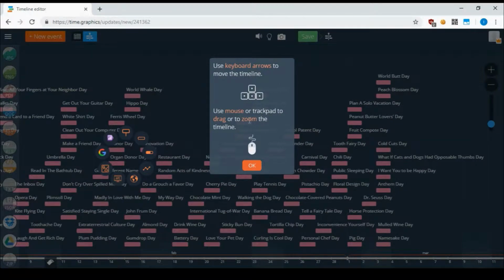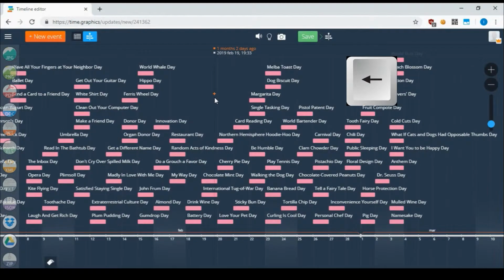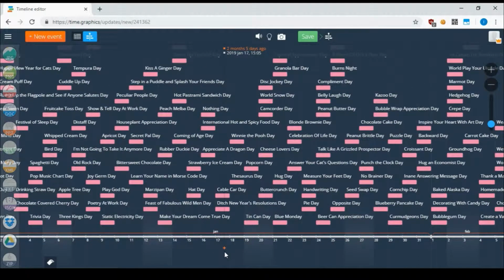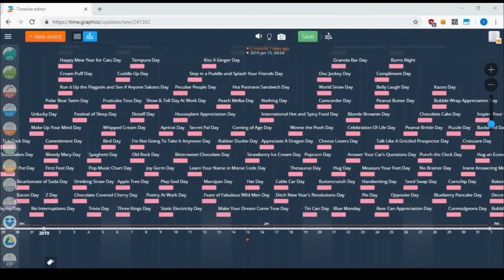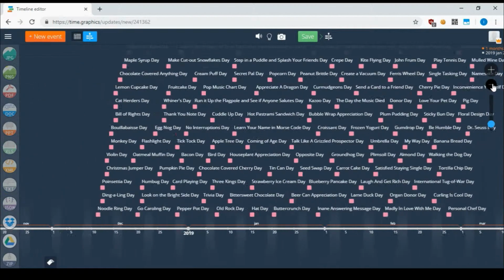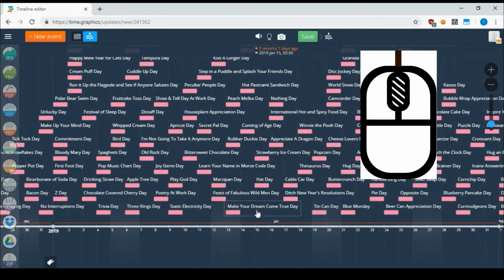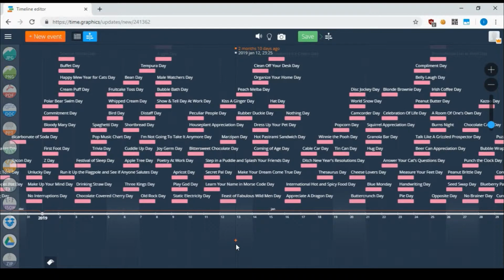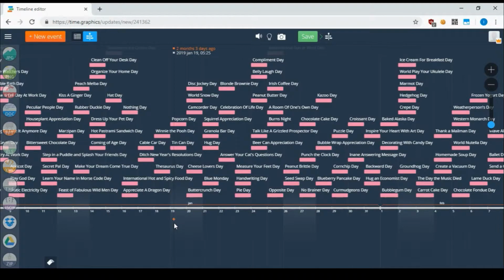How to use keyboard, mouse and touchpad to navigate. Videobook – timeline maker tutorial.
Today we will learn how to use keyboard controls and mouse on the timeline

When you create your first timeline you see this popup message about controls you can use.

Let's go throw keyboard arrows first.

Here we have a lot of events on the timeline.

If you need to go left or right simply use left and right arrows.

If you click and hold left or right arrow it will go faster. Let's try it.

You can go up or down the timeline. Just use up and down arrow keys on the keyboard.

If you click and hold up or down key it will go slow, if you have a lot of events above or under timeline click up or down several times.

There is a simple way to highlight several events. You need to Hold Shift and use mouse to choose events. Then you can change color of events or text.

There are 3 ways to zoom in your timeline.
First way is you can simply use this controls. Also you can press and hold it.

Other 2 ways to zoom is you can use touchpad or mouse wheel. If your touchpad supports multitouch you can zoom in with 2 fingers. Alternative is mouse scroll.

You can also incease the size of the timeline using this scale.

Let's see how Left and right mouse buttons function on the timeline.

Single click with Left Mouse Button opens carousel. If you click and hold you can move around the timeline.

Right Mouse Button highlights events. After choosing events you need to use left click.

These are basic controls avaliable for you at Time Graphics.